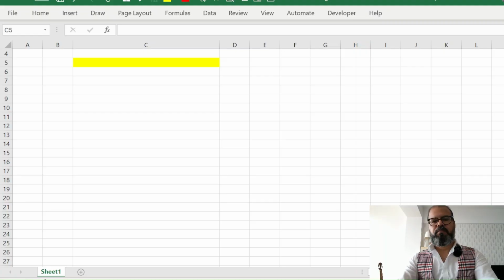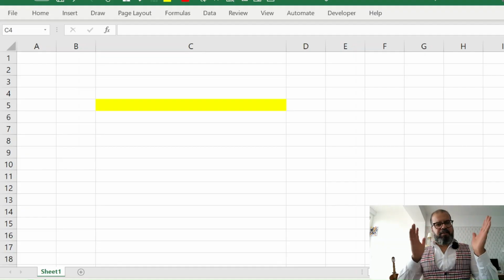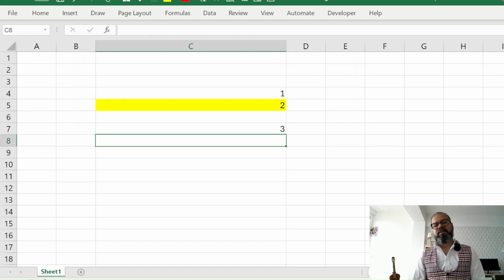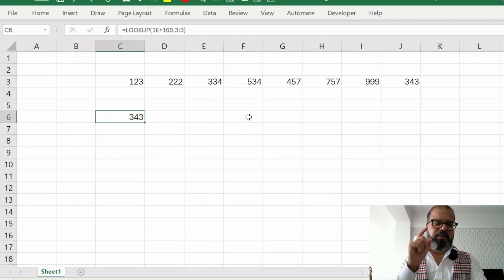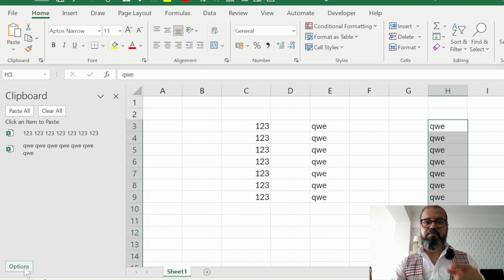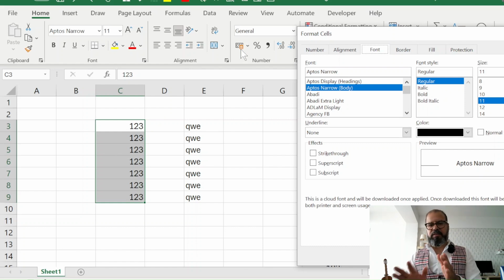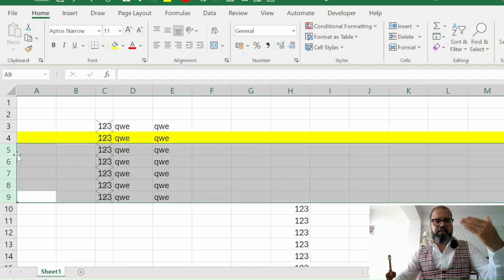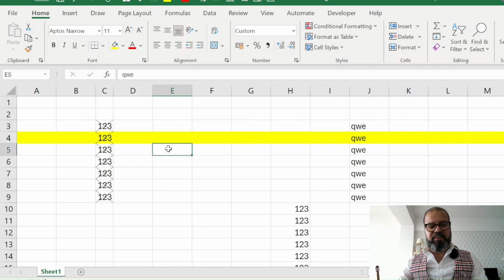Excel Efficiency Unleashed: 10 Tips for Maximum Productivity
Connect to your MySQL, Oracle, Salesforce, Shopify, BigCommerce, Dynamics 365, and more - all from the familiar Excel interface. Say goodbye to copy-pasting and manual data entry! Ready to try it out? Get a FREE 30-day trial of Devart Excel Add-in Universal Pack and see for yourself how much easier data management can be!